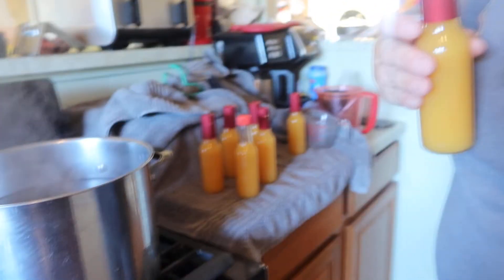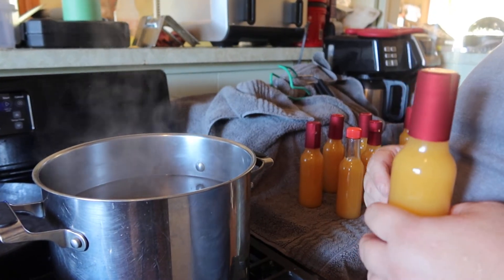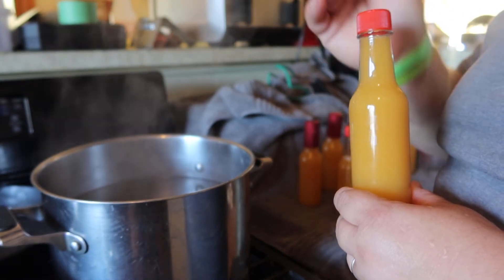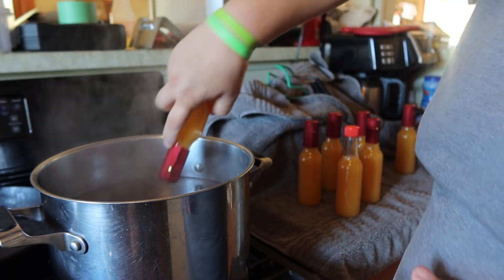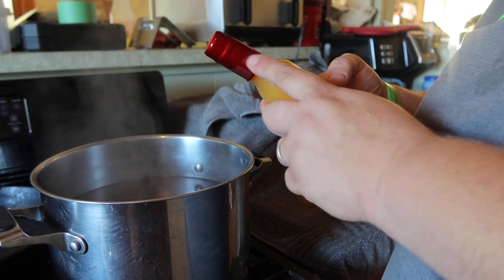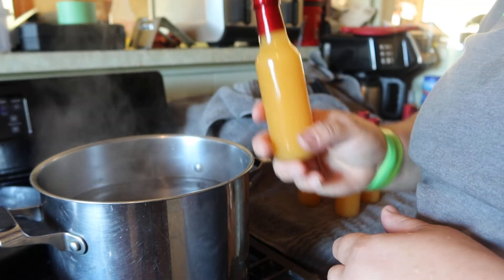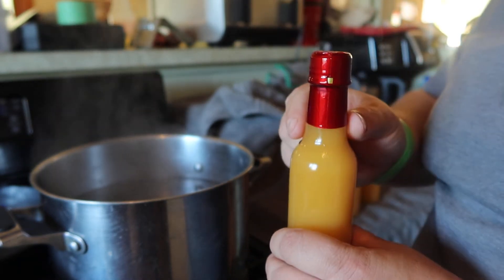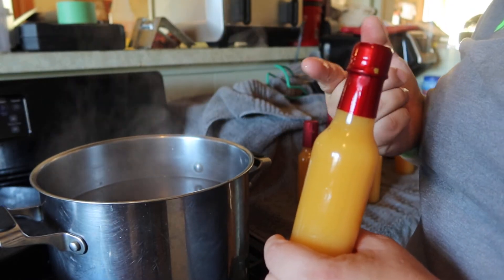Heat Wrap Hack For Wine Bottles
Come with our family while we partake the adventures of starting up and running our own business, watch while we learn how to make our own soft plastic fishing baits, we will show you how to as well as our triumphs and failures. follow our journey of breeding bearded dragons.This is a family channel full of family and adventure.

We are an average family that loves spending time with family and friends. We have 3 amazing kids that are active in teakwando. We like doing anything outdoors fishing, hiking, riding ATVs, and just getting out to explore. Come join us and be apart of our family.

You can now send us mail. Send us letter, pictures, drawing, etc, and well put you on a fan mail unboxing video. Make sure to address it to one of us (i.e. Mike Rowe, Krystal Rowe) and send it to: